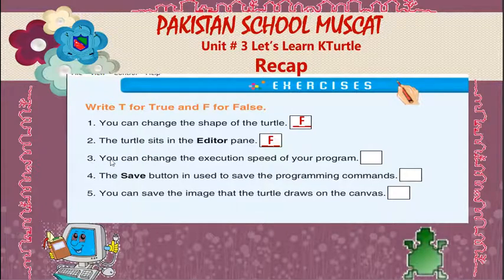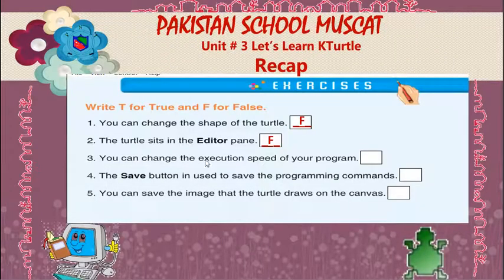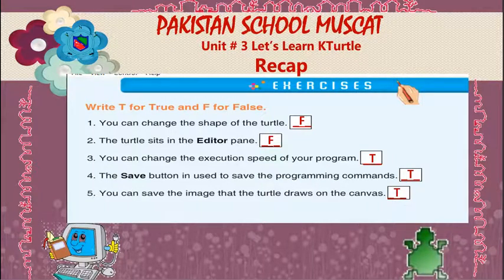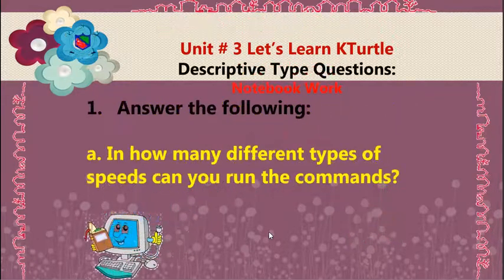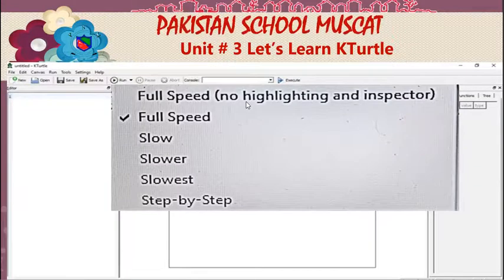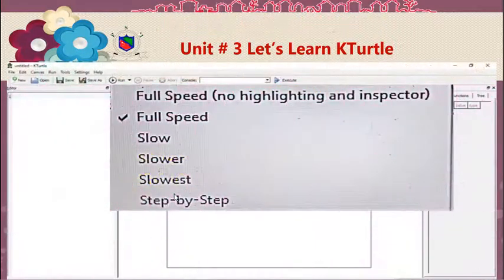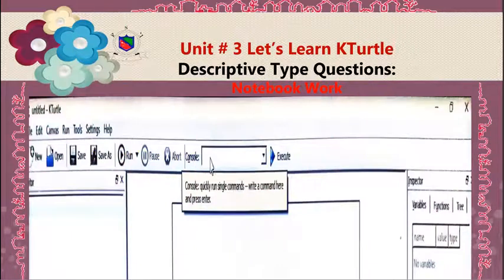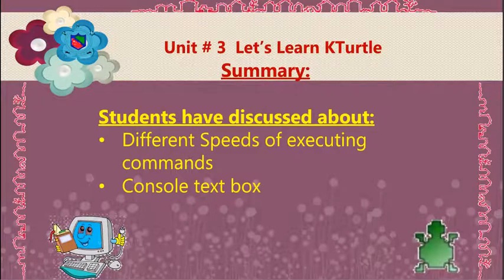Grade 3: Computer Science: Unit # 3 Let's learn KTurtle (Q/Ans a, b & c)